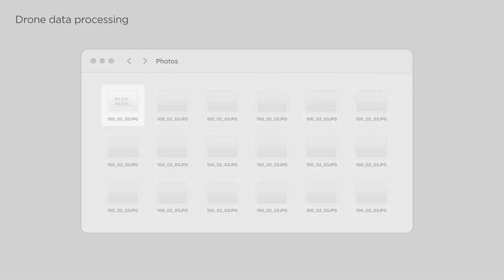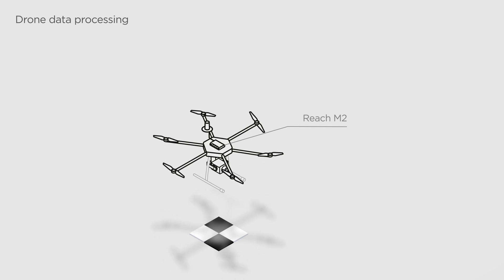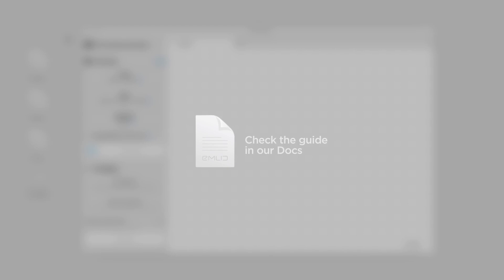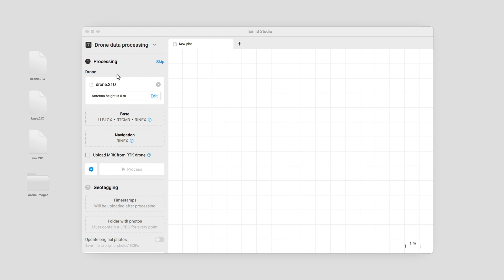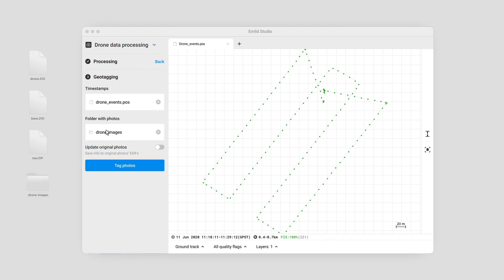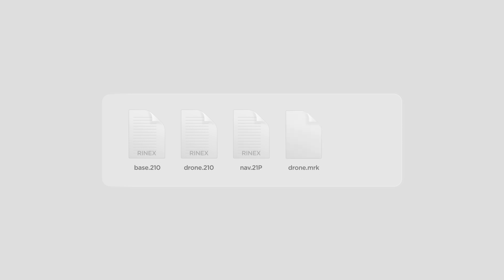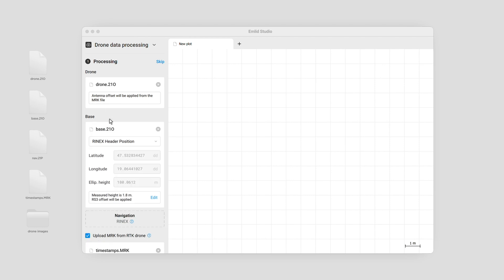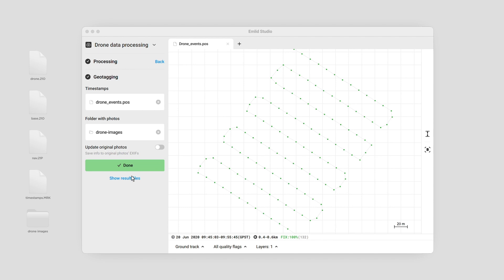Post-processing with Emlid Studio. Drone data processing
Post-processing with Emlid Studio course helps you PPK your survey data and get the most accurate results with the free software.

In this episode, we dive into the Emlid Studio drone data processing, where you'll learn how to geotag images from your PPK or RTK drone with precise coordinates using Emlid Studio. For PPK flight, you'll also see how to prepare your drone and base, and log the required data.

00:00 - Intro to Drone Data Processing
00:17 - PPK Mapping
00:43 - Fieldwork Preparation for PPK
02:30 - Post-processing PPK Data
03:50 - RTK Drone Surveying
04:00 - Fieldwork for RTK
04:45 - Post-processing RTK Data

Watch other episodes of the course:

Episode 4. Post-processing with Emlid Studio. Getting separate points from the track.